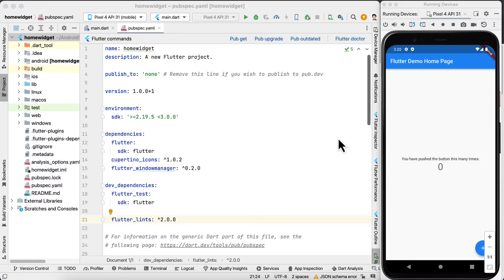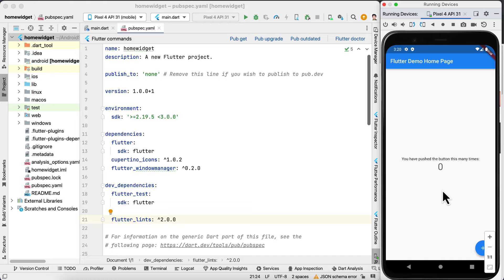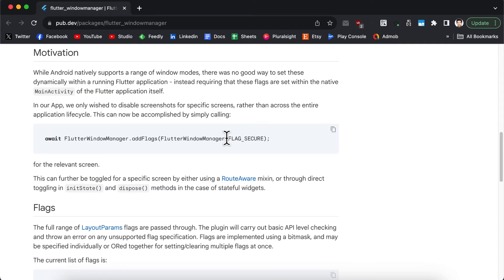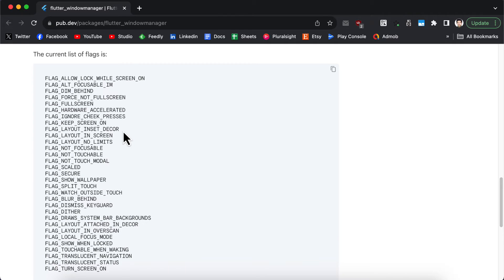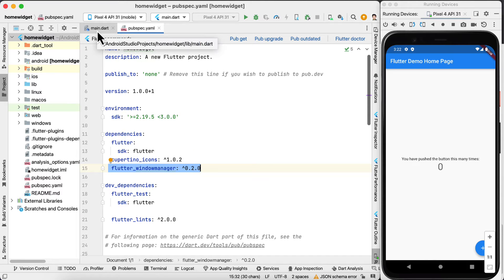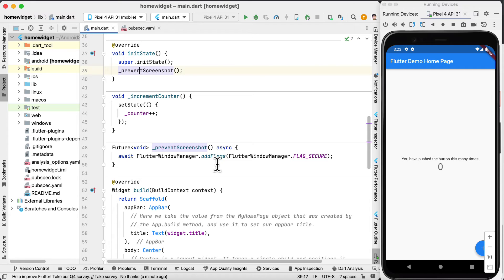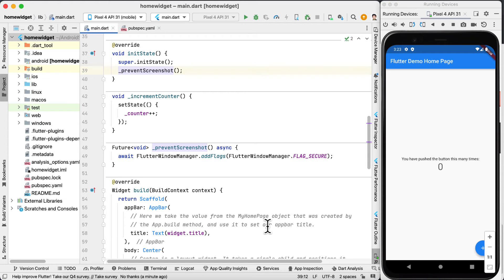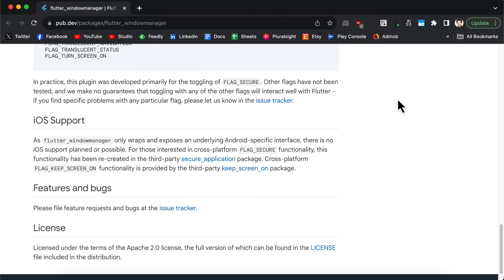Secure Your Flutter App | Prevent Screenshot Capturing Tutorial 🚫📸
Learn how to enhance your Flutter app's security by disabling screenshot functionality! In today’s tech-driven world, ensuring the security of sensitive user data is pivotal. In this tutorial, we'll delve into a simple yet effective technique to prevent users from taking screenshots of particular widgets within your Flutter application.

👩‍💻 What We’ll Cover:

- The importance of safeguarding on-screen data.
- Step-by-step guide on utilizing the `flutter_windowmanager` package.
- Coding, testing, and demonstrating the screenshot prevention in action.